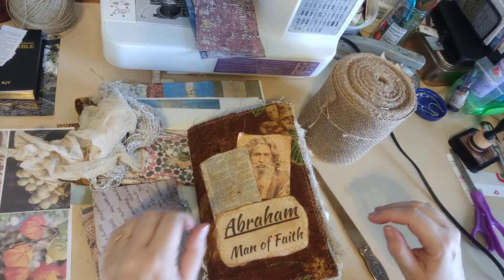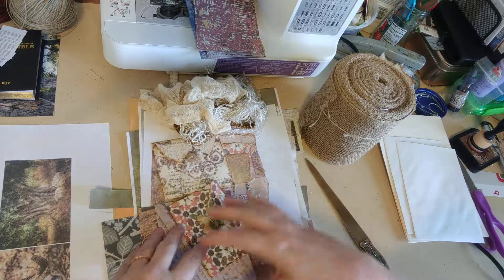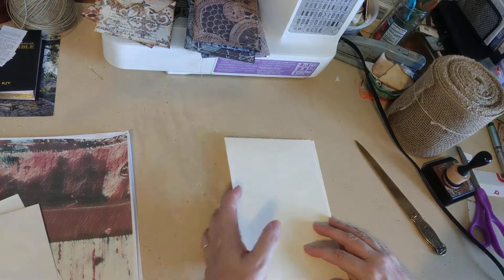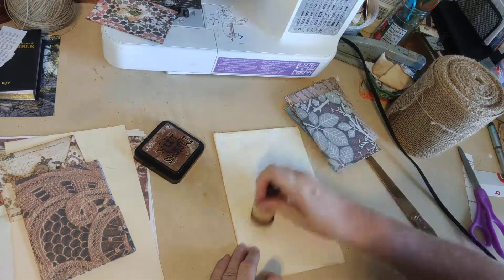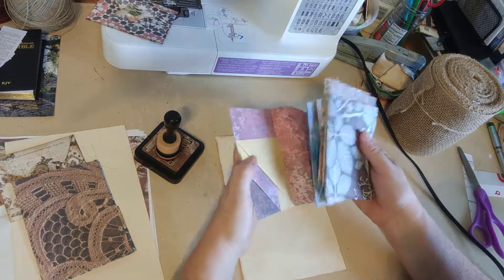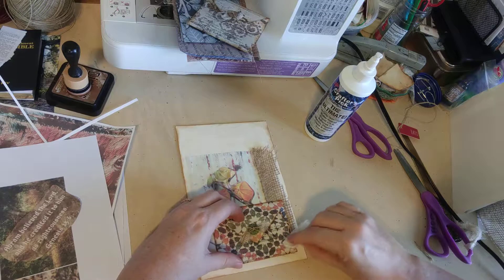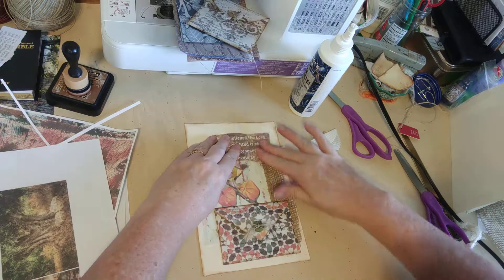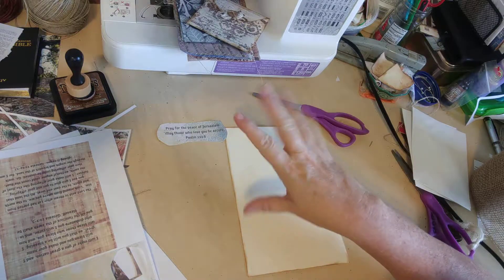Abraham Junk Journal, Part 20: Creating and collaging a large envelope pocket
In this video, I create a couple full-page-sized pockets from large envelopes.  I also use a simple collage to decorate them … which gives us additional pockets. (I also babble on about how Bill & I met while I’m working here.  If you want to hear our whole courtship story, go

You might want to gather your materials for binding as that’s the next thing we’ll be doing.  You need:
An awl

Twine or other binding material - This is the leather cord like I used (lots of color choices here)

Crewel embroidery needle

Beads (optional)

Something softish hard to put your journal on while you make the holes.  (I use a piece of relatively soft wood.  Some people use books that they’re taking pages out of.)

If you have questions, please ask in the comment section below, so others can benefit from them, too.

Love you!
Alyce-Kay
Threshold of Hineni